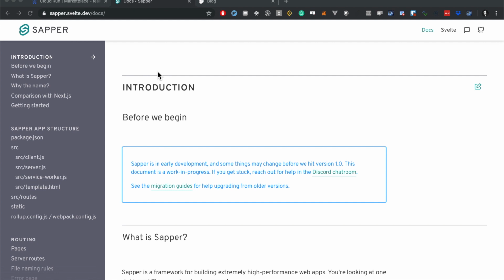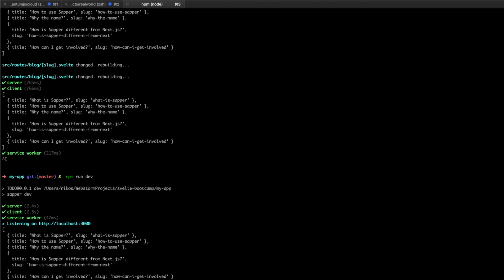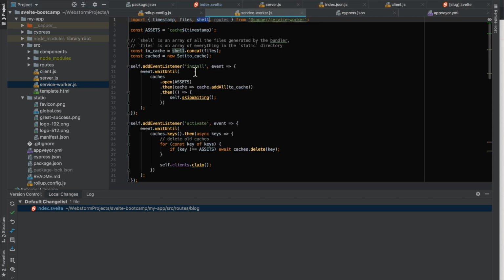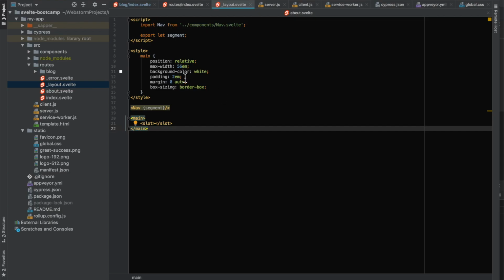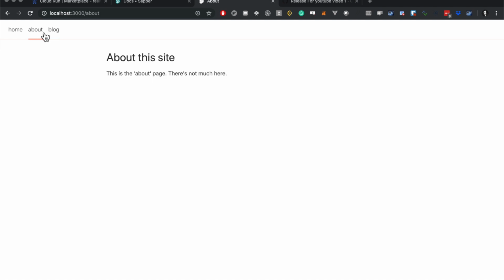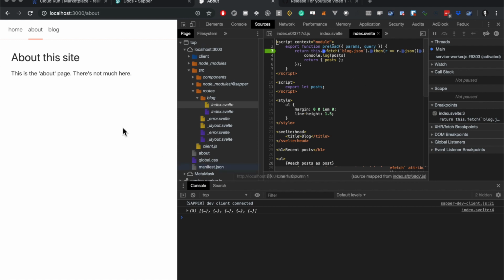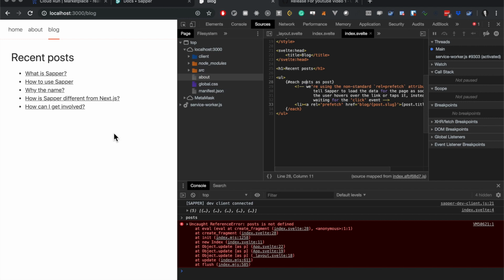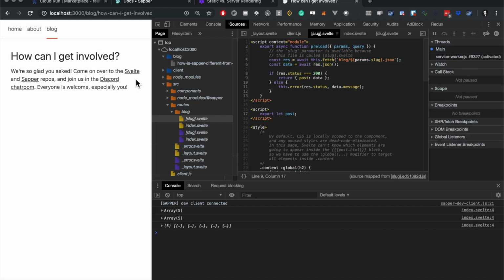Svelte and Sapper for Dummies - FREE MASTERCLASS INTRO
Wow, Svelte is the hottest framework on the web presently and React must be sweating as it's title as the Number 1 web framework is under threat. Never have I seen a framework get so much buzz as Svelte.

In this video I take you through the sapper app that is generated by the command:
npx degit "sveltejs/sapper-template#rollup" my-app

My Gear
🎙Mic: Rode NT (I also use my 16” MBP internal mic when on the go)

💻Laptop: Macbook Pro 2019 16" 16GB 512GB SSD
(apple store)
(3rd party sellers, sometimes cheaper)
(apple store)